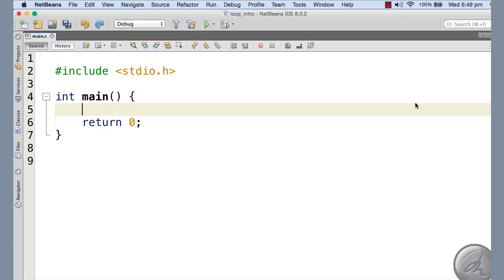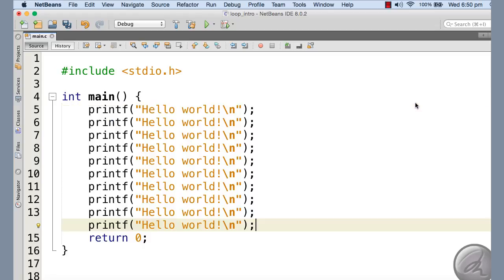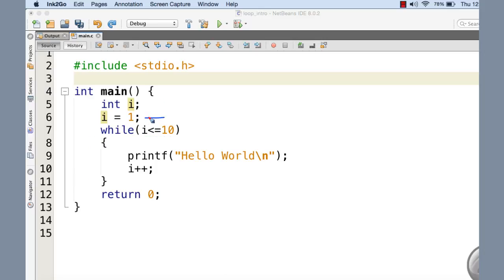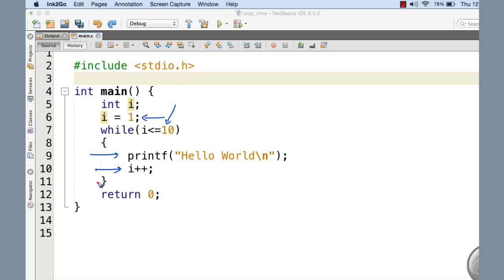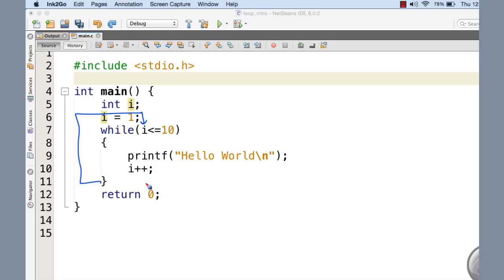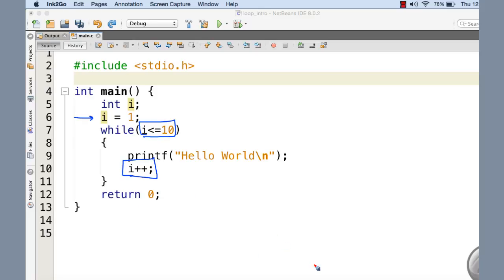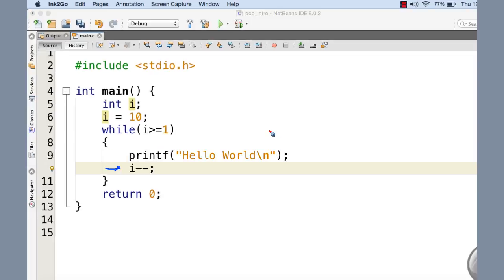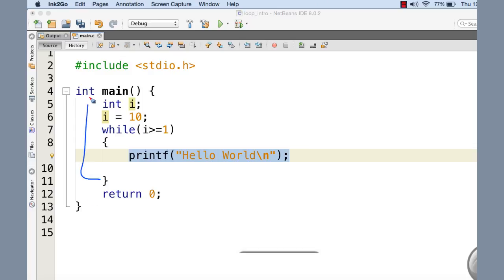[C Tutorial For Beginners]:29 Introduction to loop, while loop